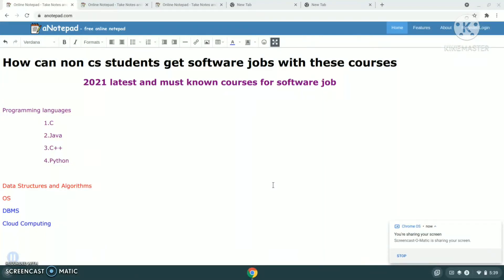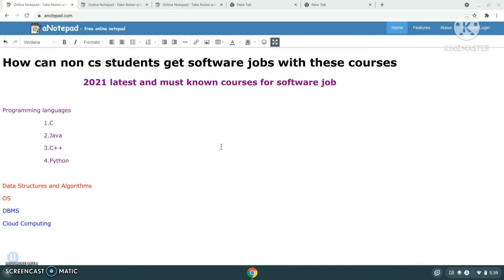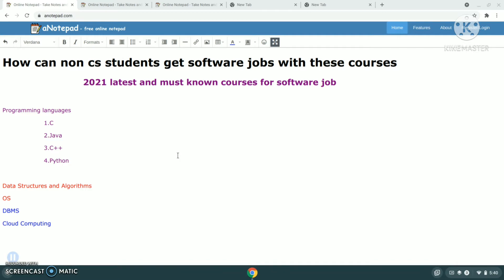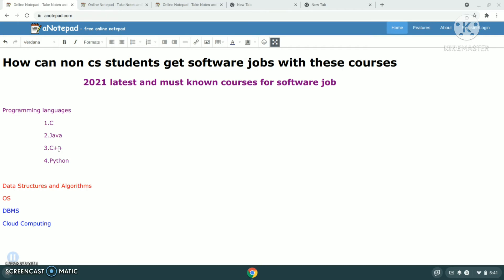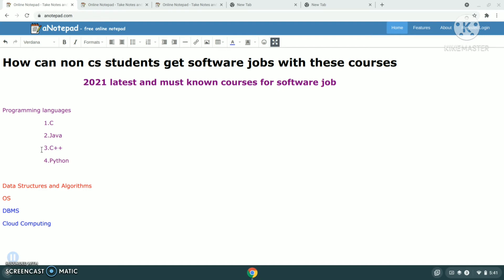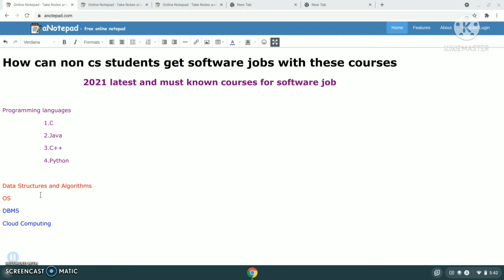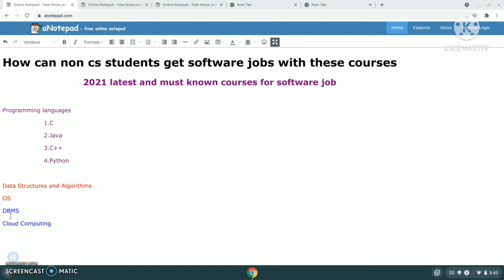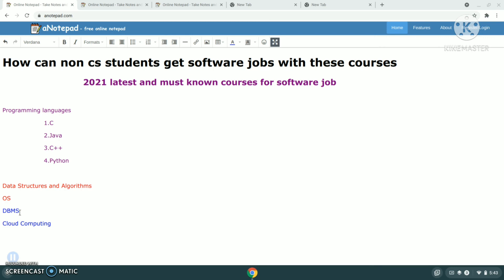how can non cse students get software jobs with these courses|what courses to be known to get IT job